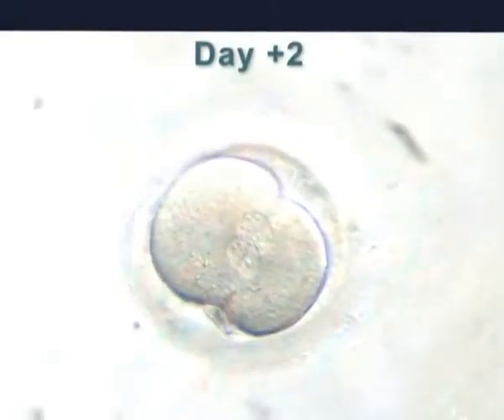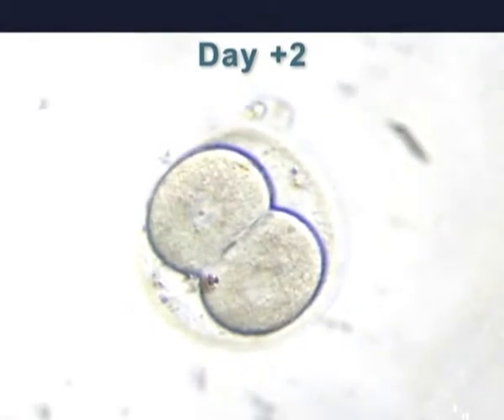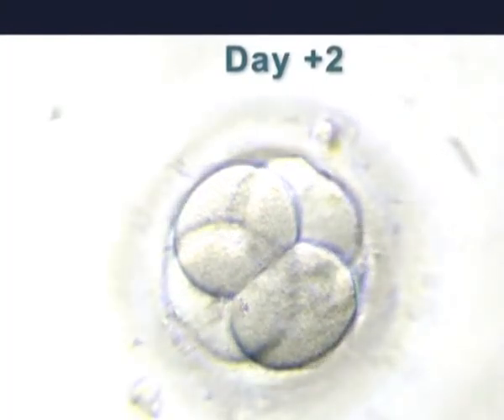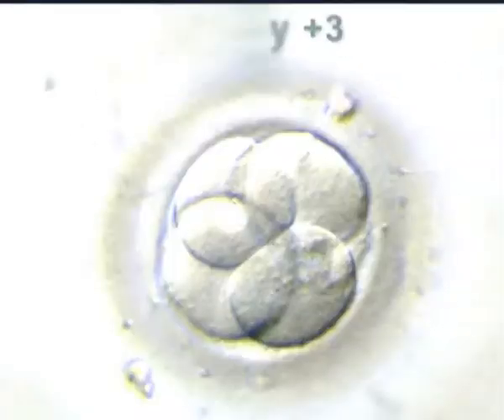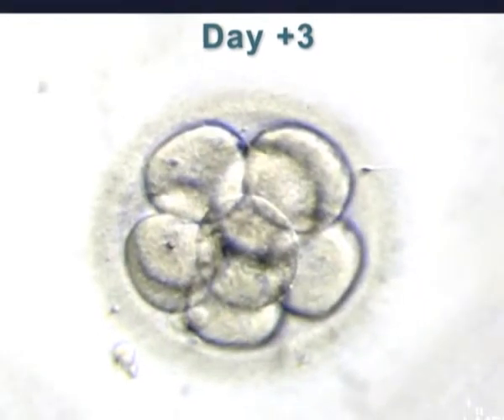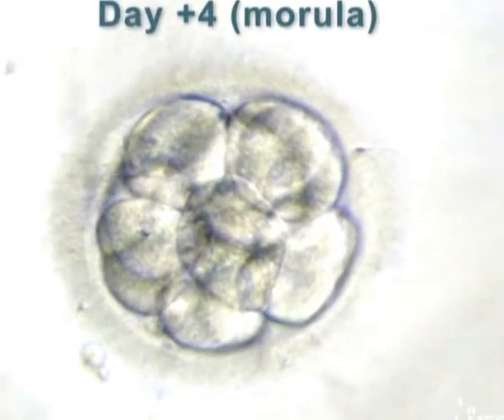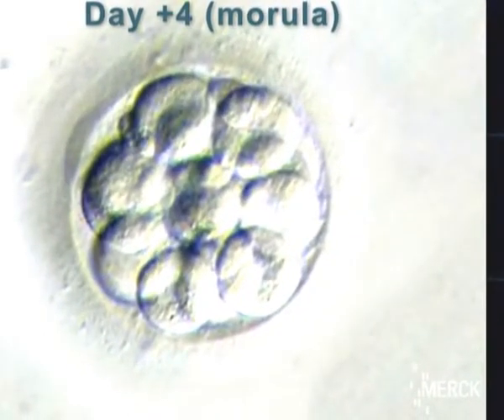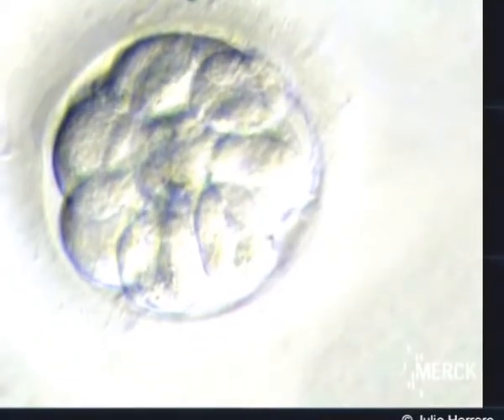EMBRYO DEVELOPMENT -- UP TO BLASTOCYST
One day after fertilization, the embryos are observed under the microscope. If they have been fertilized a single cell with two nuclei (masculine and feminine) will be observed. Two days after the puncture of the embryo it will divide into two cells with one nucleus per cell; these, in turn, divide again, giving an embryo with four cells. Three days after the puncture, the embryo divides again and will have eight cells. On the fourth day, the embryo divides several times into a default form called a morula. Then it begins to compact. On day five the embryo continues to divide until it has more than 100 cells. A lagoon, filled with liquid, forms in the centre. Subsequently, the embryo is released from its surrounding membrane (hatchling).